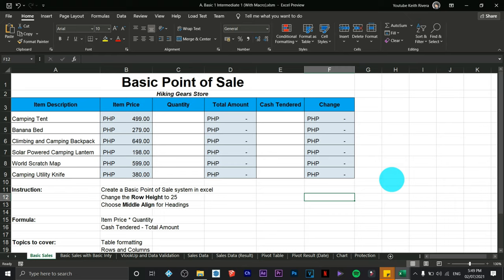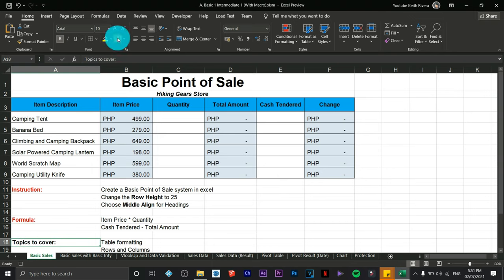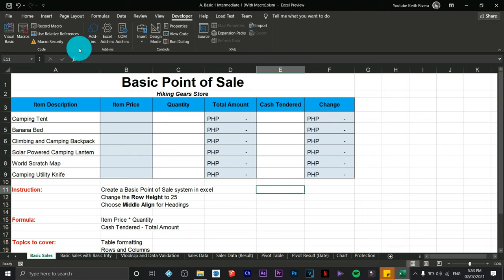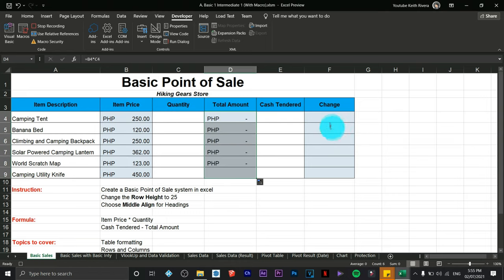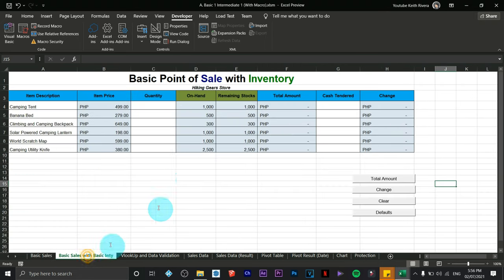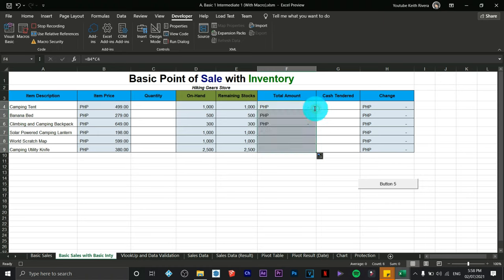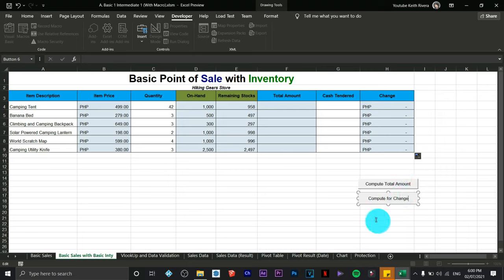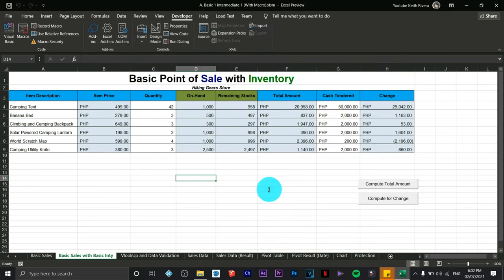Excel Macro | Form Buttons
A beginner's guide to Macro in Microsoft Excel using Form Buttons